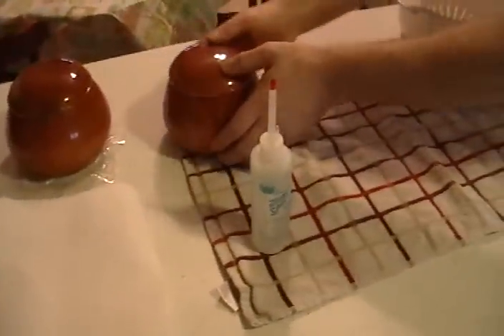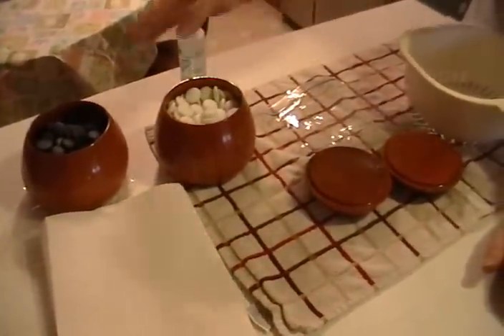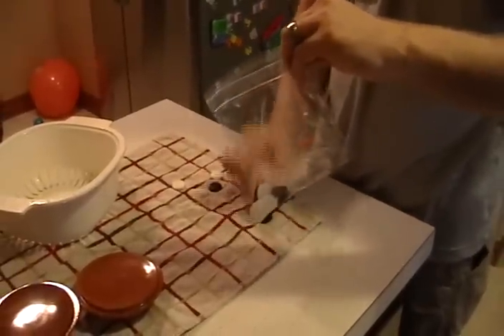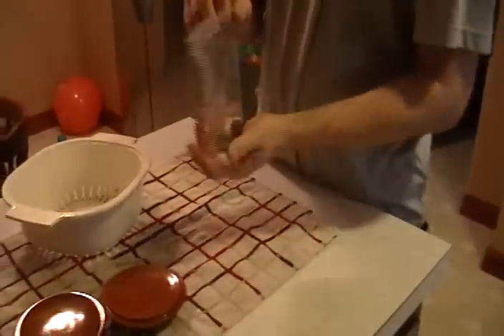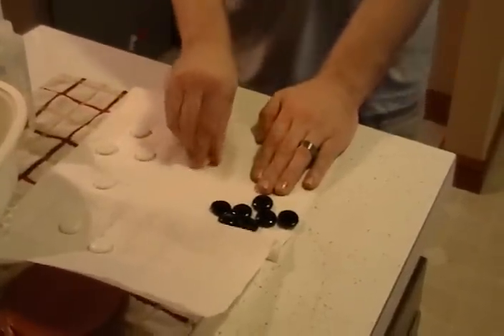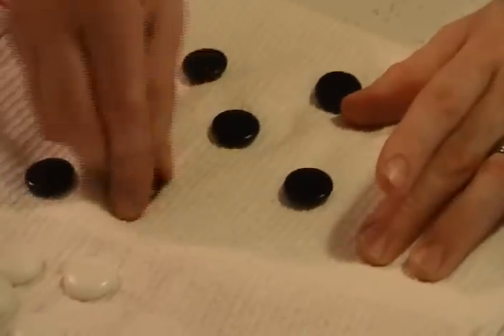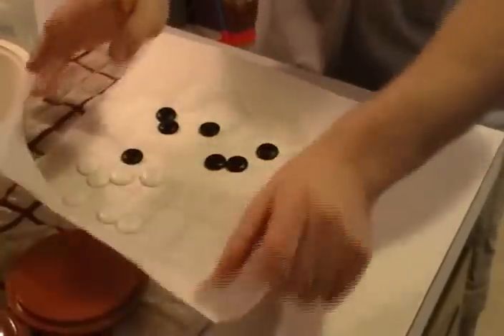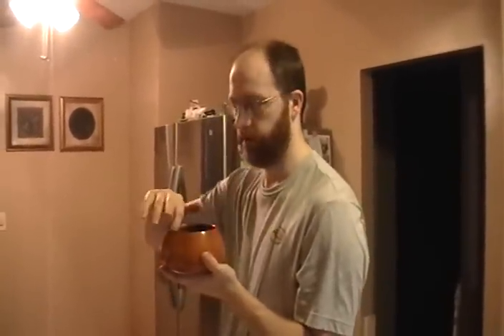Theduddha2's guide to cleaning your Yunzi Go stones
I go over the basics of cleaning and oiling Yunzi stones.

WARNING:::  Do not try these methods on other types of stones, It can damage them!